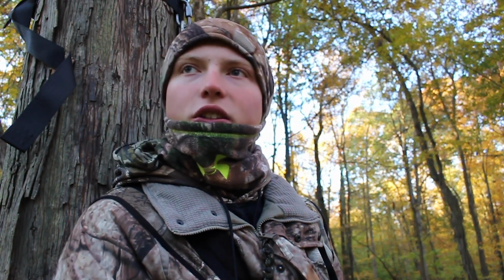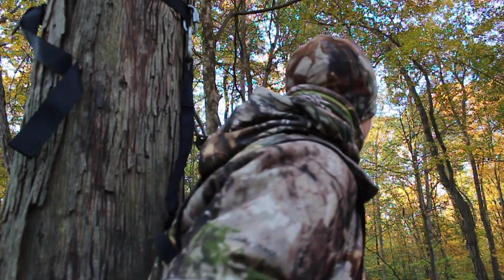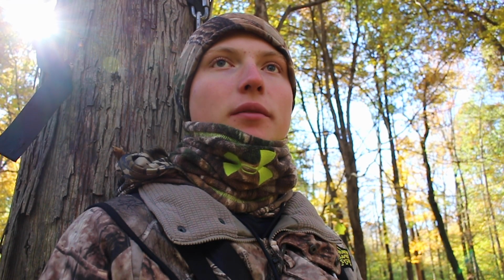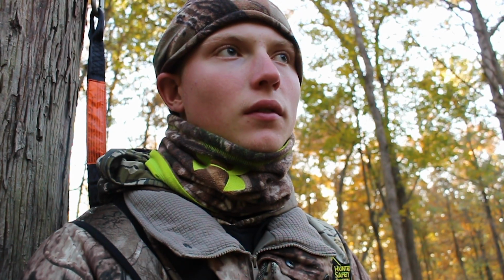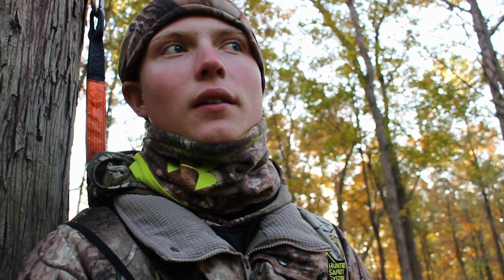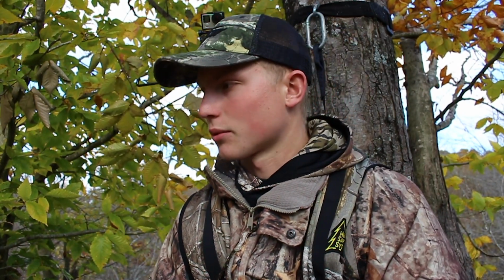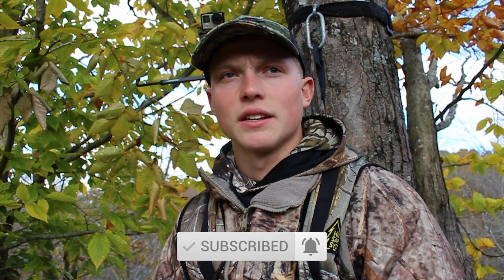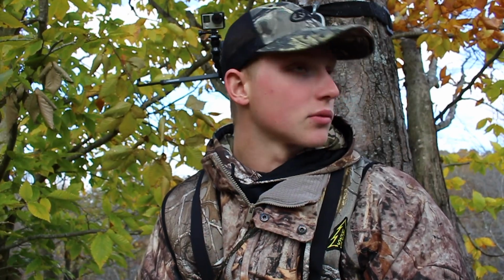THEY'RE EVERYWHERE! Indiana Archery Season 2019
If you get a chance, let a couple of your buddies know about the channel as well! Thanks!

● Regular Lens
● Zoom Lens
● Joby Tripod
● Favorite GoPro
● Cheaper GoPro
● GoPro Accessories

● Editing Software
● Camera Case